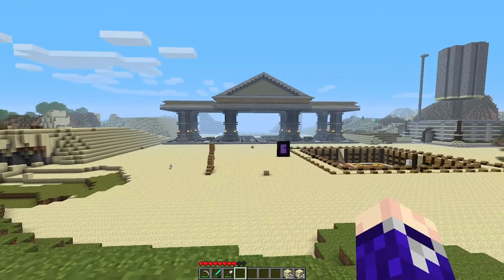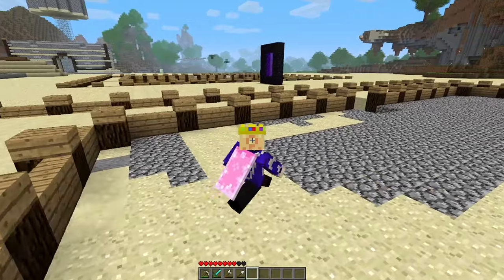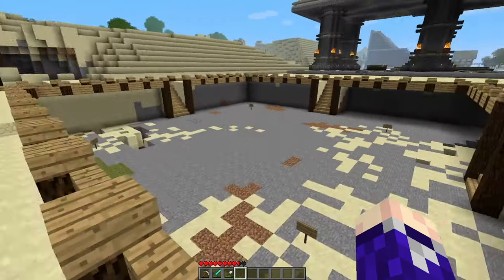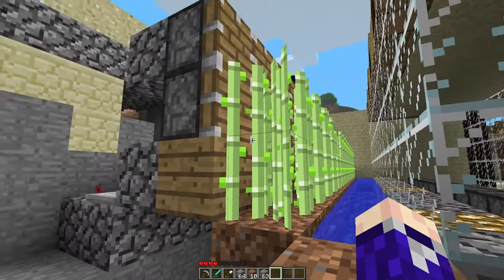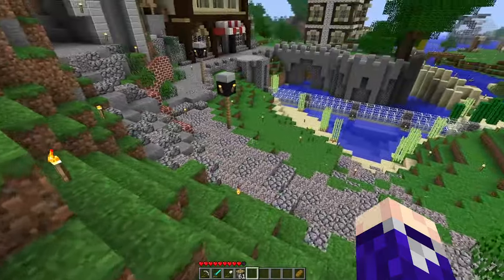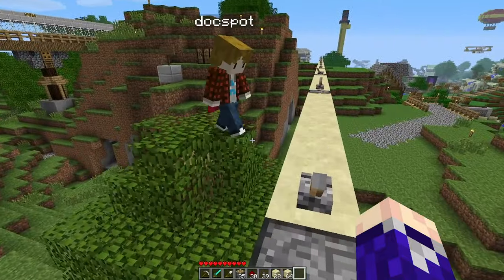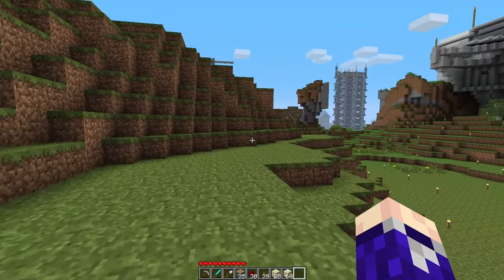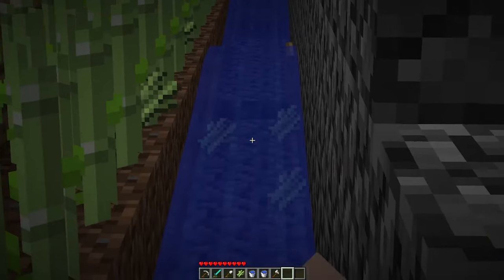Back to Beta - Episode 37: A Sugar Cane Farm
Building a Sugar Cane Farm at our main base project on the Back to Beta Minecraft Beta 1.7.3 server. Using a mechanic that often goes unused in Beta Farms ... Ice